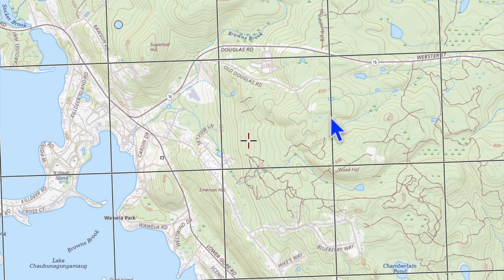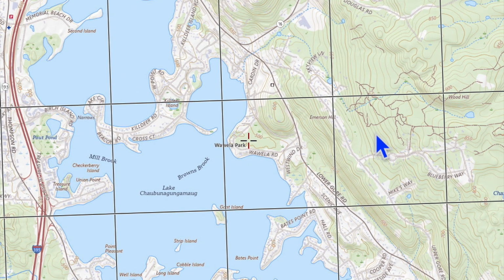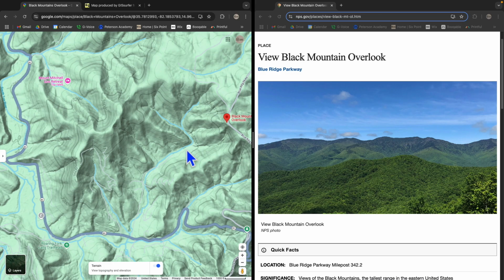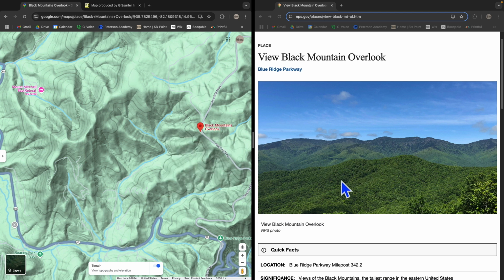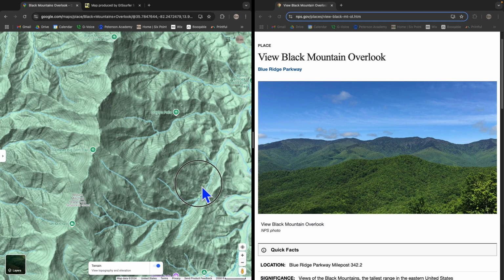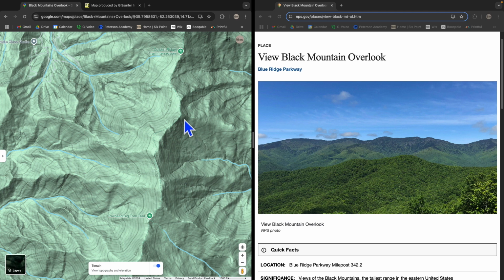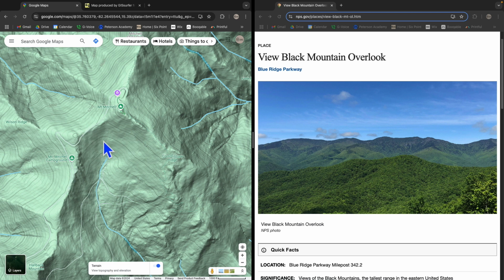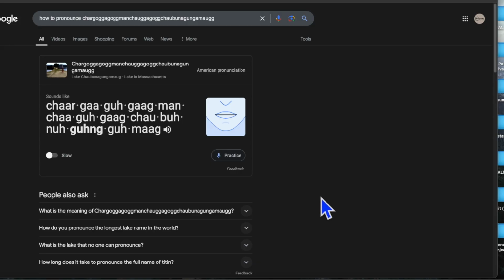Mastering Topographic Maps: How to Read Contour Lines Effectively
Ever looked at a topographic map and thought it was just fancy doodles? Well, buckle up for a thrilling adventure into the world of contour lines! This video is your ultimate guide to not only understanding what those squiggly lines say about the earth's surface but also mastering how to use them to avoid getting lost—or worse, walking uphill both ways.

In this detailed (and yes, admittedly lengthy) tutorial, you’ll discover:

The mysterious language of contour lines and what they reveal about hills, valleys, and alien crop circles (just kidding on the last one).
How to differentiate between a gentle slope and a cliff you definitely don’t want to camp on.
Practical tips for using these lines to navigate the great outdoors without resorting to breadcrumb trails.
Perfect for map novices and those seasoned explorers who still get a little sweaty palms when the GPS fails, this video will ensure you walk away (or click away) with the confidence to tackle any terrain—armed with knowledge and perhaps a walking stick.

Apologies for the video’s marathon length; we packed it with everything but a popcorn break.